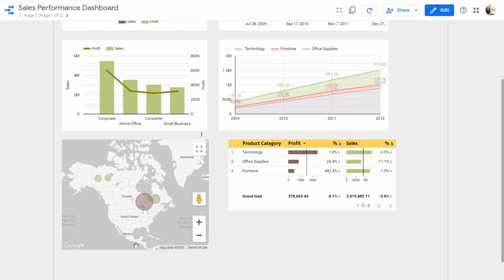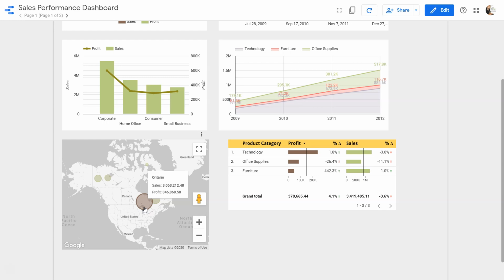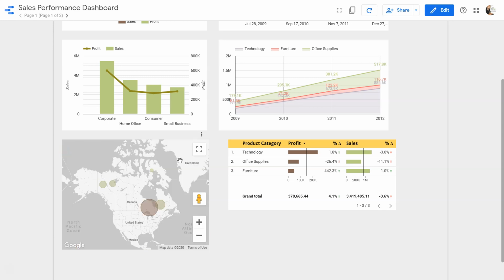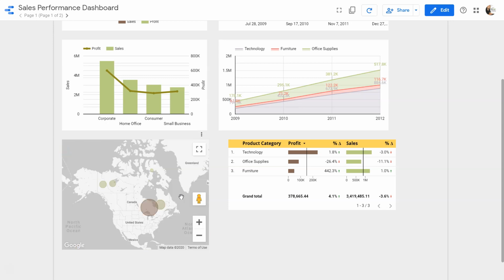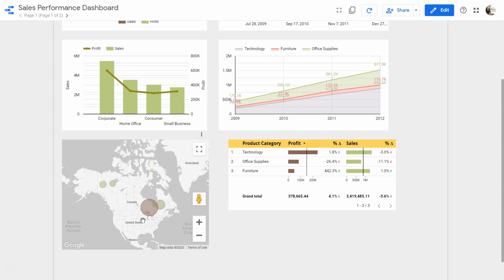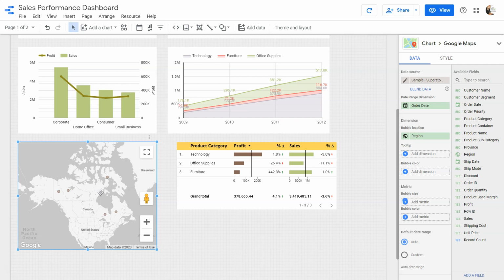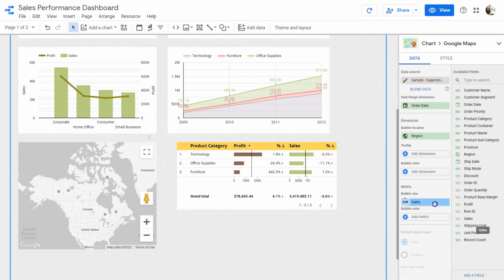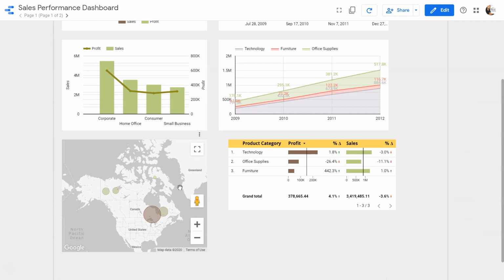Creating Google Map in Google Data Studio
Google data studio tutorial for beginners for creating google map